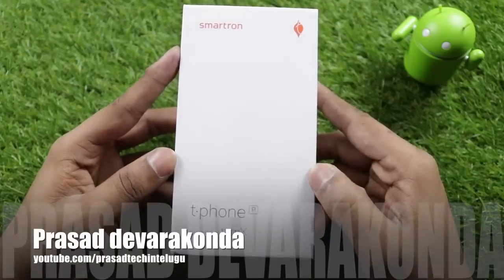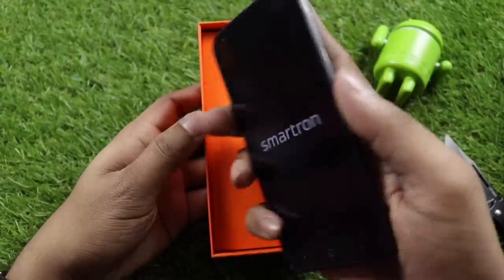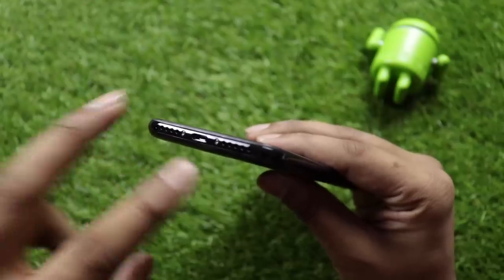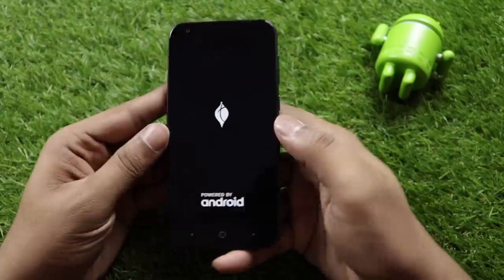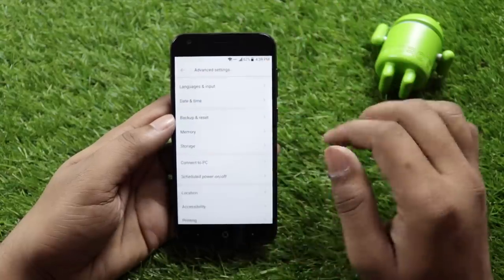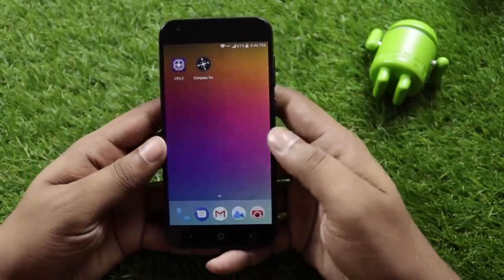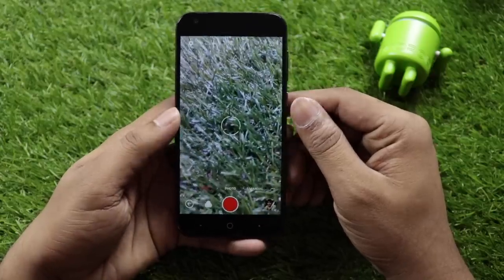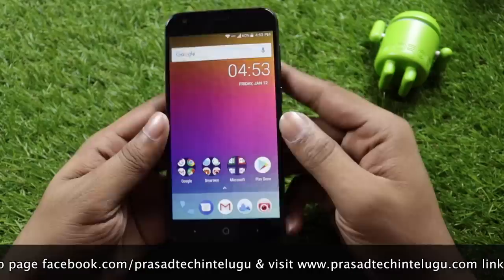Smartron tphone P Unboxing & initial impressions ll in telugu ll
Support me :)
my tripod
intromusic credits
artist credits:
▽ Follow DEAF KEV